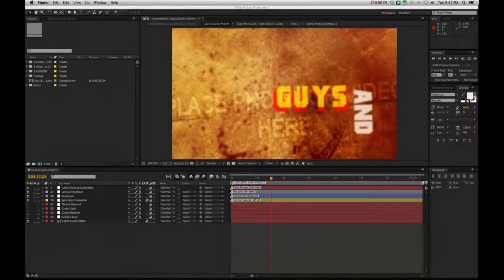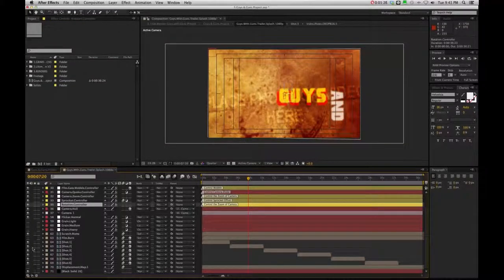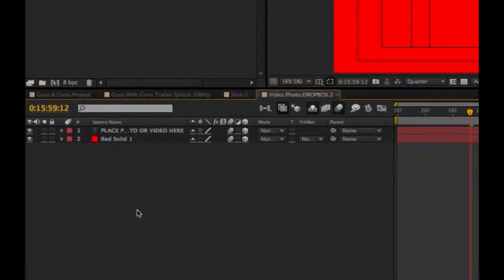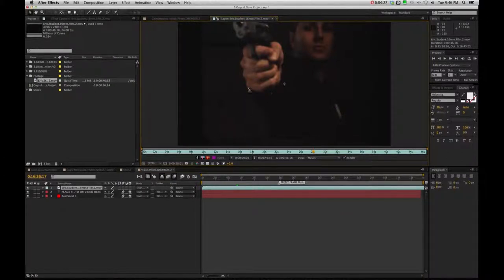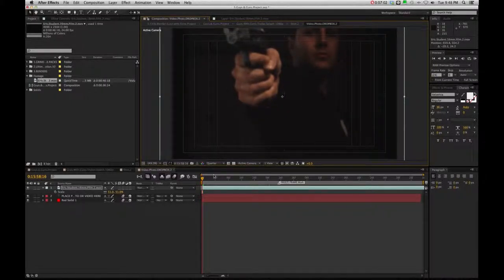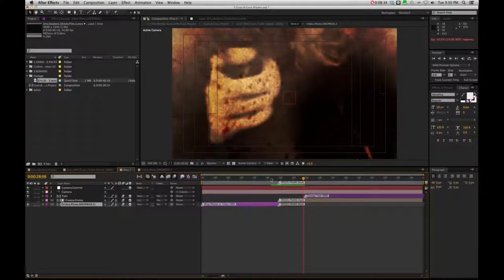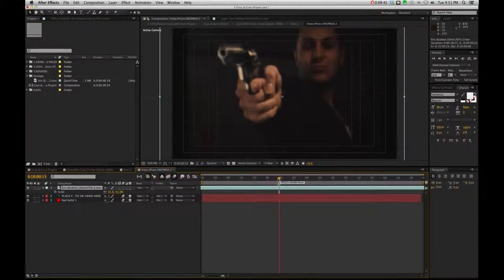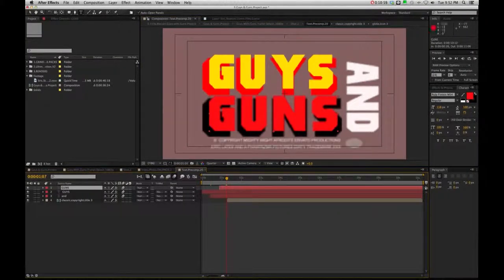Grindhouse Collection V2: Tutorial - 9 Guys and Guns